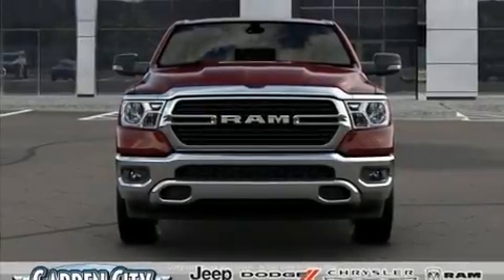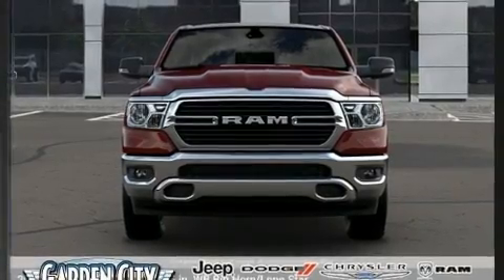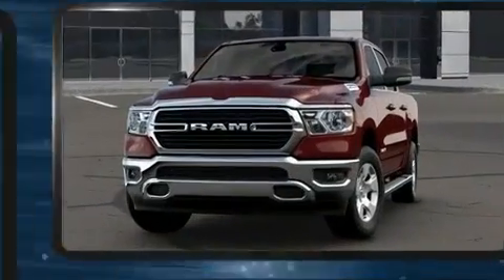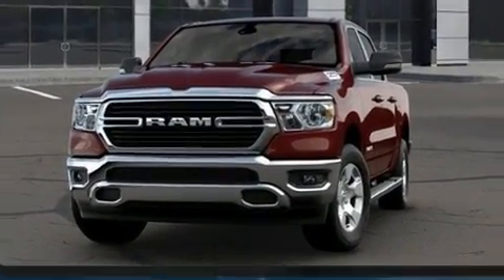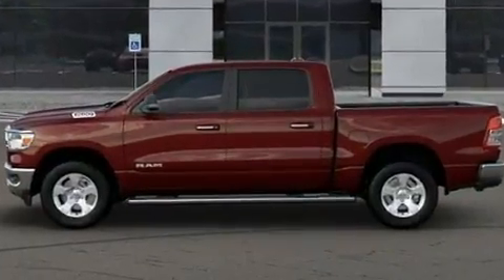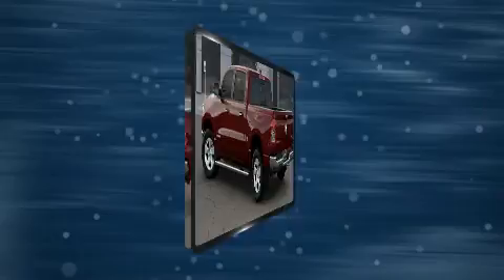2020 Ram 1500 BIG HORN CREW CAB 4X4 5'7 BOX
Get excited about the 2020 Ram 1500 Top features include front fog lights, 1-touch window functionality, a tachometer, a rear step bumper, power door mirrors and heated door mirrors, a trailer hitch, a bedliner, and remote keyless entry. Power adjustable pedals allow the driver to optimize his or her driving position, enhancing visibility, comfort and safety. Passenger security is always assured thanks to various safety features, such as: head curtain airbags, front side impact airbags, traction control, brake assist, ignition disabling, and 4 wheel disc brakes with ABS. Electronic stability control ensures solid grip atop the road surface, no matter how challenging the driving conditions. We pride ourselves in the quality that we offer on all of our vehicles. Please don't hesitate to give us a call.